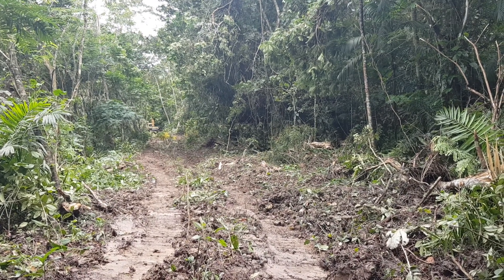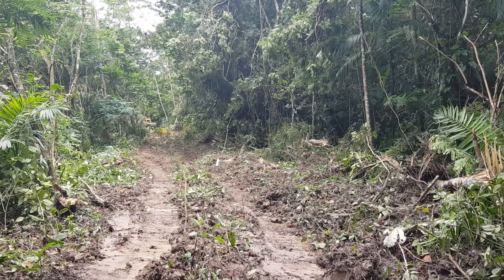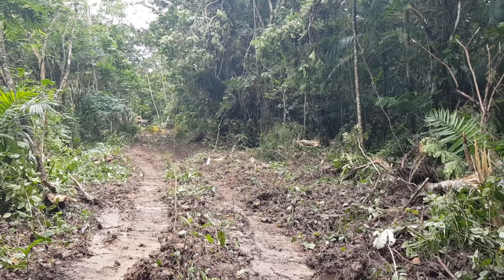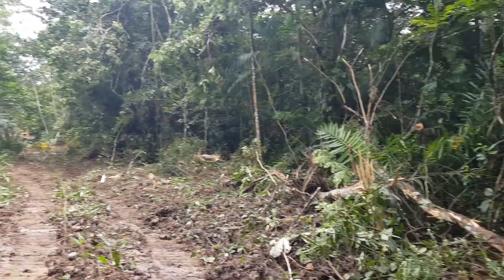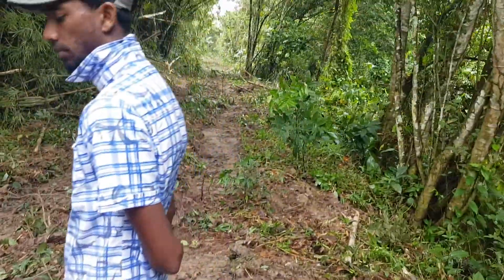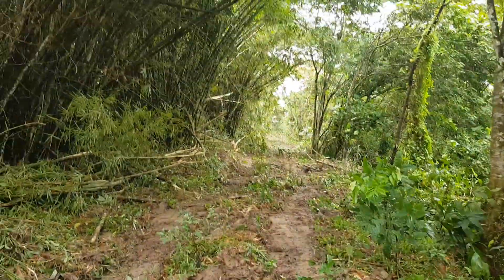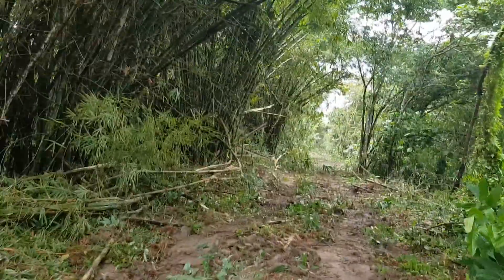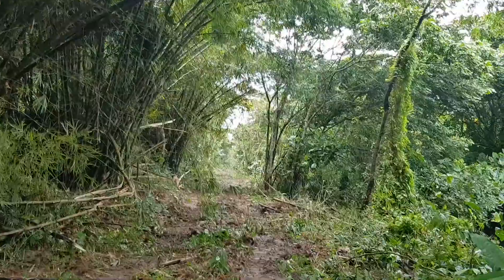Jobfair Worldwide Low Income Housing Solutions Guyana Part 2 (Northern Access Road Preclearance)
JFWW Low Income Housing Solutions
West Amazon Housing Scheme Access Road
Pre Clearance Exercise

Hello Everyone, after clearing the culvert area for the bridge we had to get an equipment upgrade to continue our work.
We employed the services of a Hyundai Excavator to speed up Clearing Exercises.
It did a Good Job.
Watch the Land Clearing Exercises

We had to work through years of poorly-maintained access reserves.

One Lucky Subscriber will get one free Year Membership from Jobfair Worldwide.

Many Thanks to all JFWW Members that are playing active roles in this program.

Spacial thanks to all viewers
From all the members of Jobfair Worldwide Guyana

Please message below.

Find out how you too can benefit from services we have to offer.

This week we will give away a one year membership to a lucky Subscriber.

Or check us out on Facebook